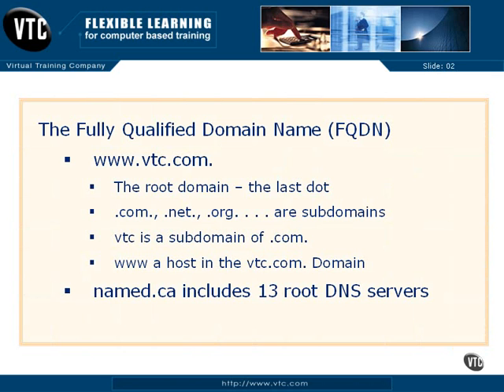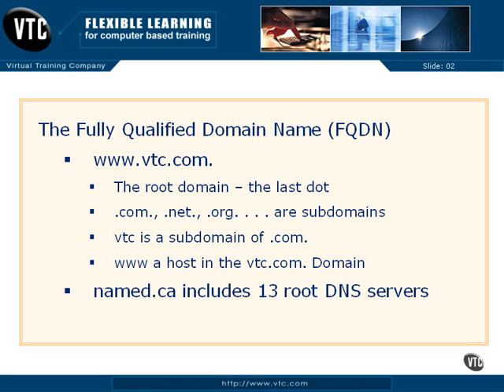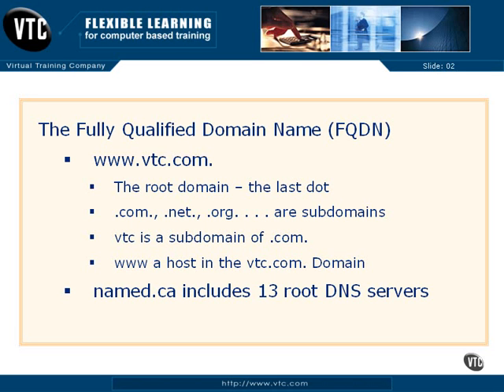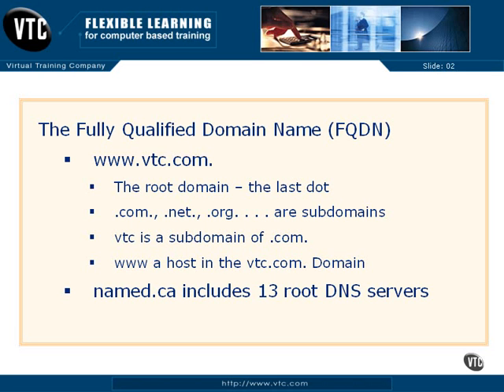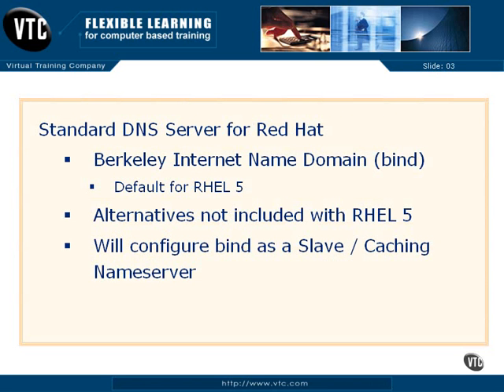05 An Overview of Domain Name Services